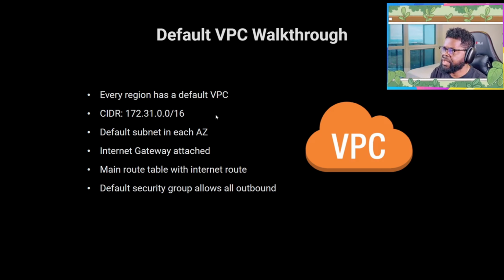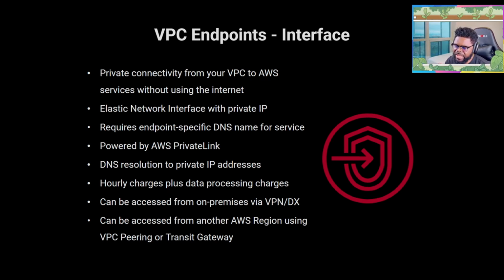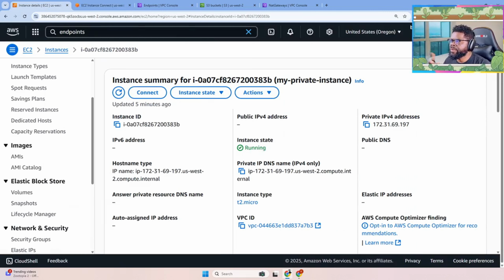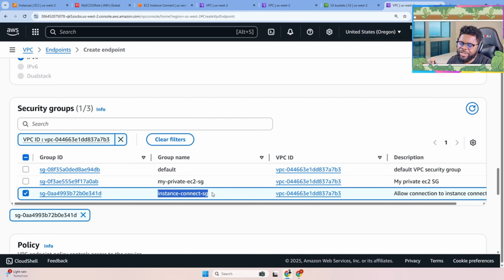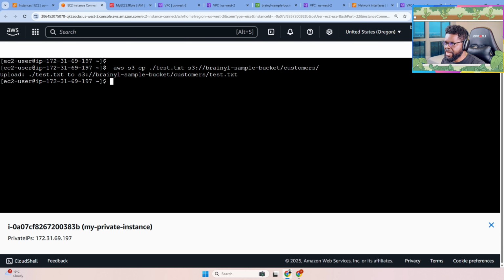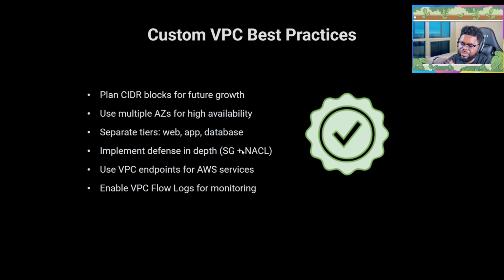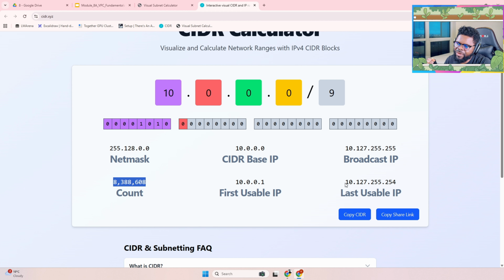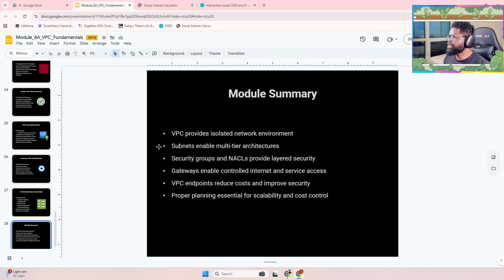PrivateLink vs VPC Peering: Which One Should You Use? | CCP Part 18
Just completed Part Two of AWS VPC Fundamentals - diving into advanced connectivity patterns and multi-VPC architectures!

What we covered:
• VPC Peering: Direct network connections between VPCs across regions/accounts, non-transitive routing
• VPC Endpoints: Private AWS service access - Gateway (S3/DynamoDB) vs Interface (most services)
• AWS PrivateLink: Secure service connectivity technology, traffic never leaves AWS network
• Multi-VPC Architectures: Single-tier, two-tier, three-tier, hybrid, and multi-VPC patterns
• Best Practices: CIDR planning, multi-AZ deployment, defense-in-depth security, monitoring
• Troubleshooting: Systematic connectivity diagnosis, VPC Flow Logs for network analysis

Key advanced networking insights:
- VPC peering enables secure cross-VPC communication without internet exposure
- VPC endpoints eliminate data transfer costs and improve security for AWS services
- Proper CIDR planning prevents conflicts and enables scalable multi-VPC architectures
- Cost optimization requires understanding IPv4 charges and service-specific pricing

Essential for Cloud Practitioner exam and real-world AWS networking mastery!